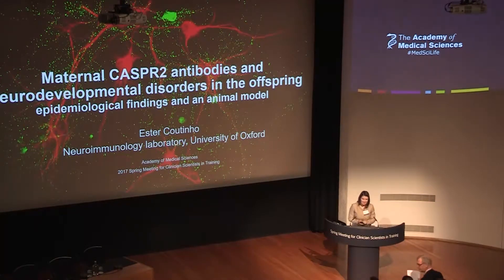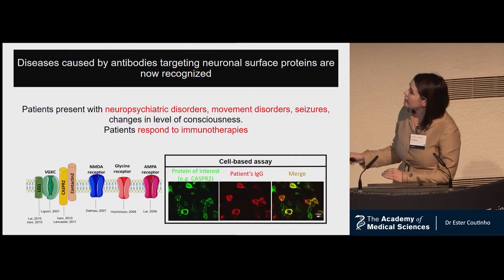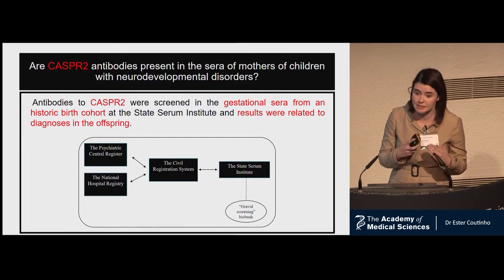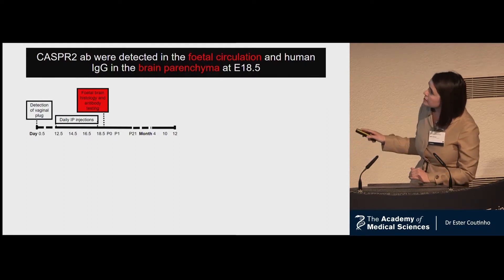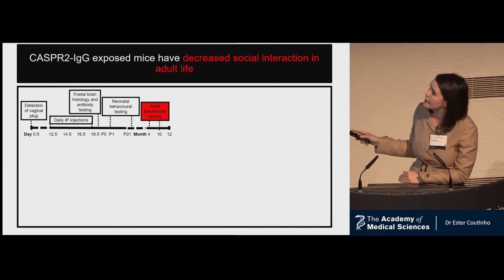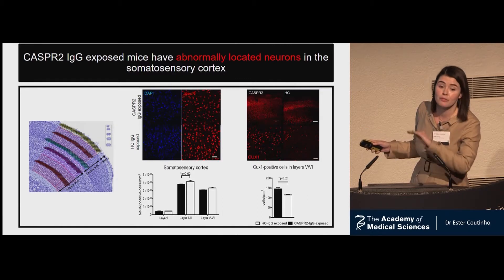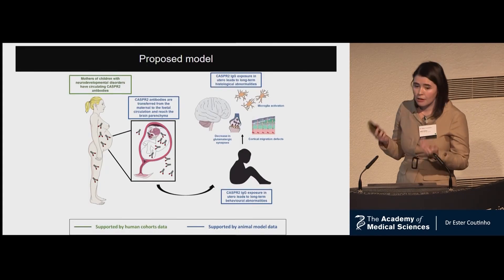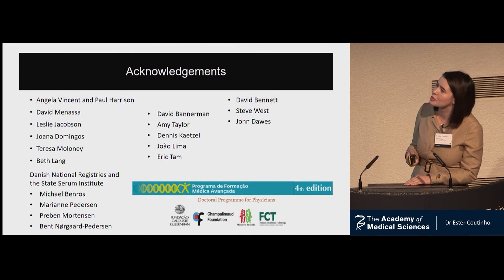Maternal antibodies and neurodevelopmental disorders | Dr Ester Coutinho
During pregnancy the mother transfers antibodies to the foetus via the placenta. Dr Coutinho's research investigates whether particular maternal antibodies targeting a foetal protein of the central nervous system (CNS) might cause neurodevelopmental disorders in the unborn child.

Dr Coutinho is a neurologist studying for a PhD (DPhil) at the NHS Neuroimmunology service, University of Oxford.

This lecture, "Maternal CASPR2 antibodies and neurodevelopmental disorders in the offspring: epidemiological findings and animal model", was given as part of the Academy of Medical Sciences Spring Meeting, 2017. To read more about the Spring Meeting,